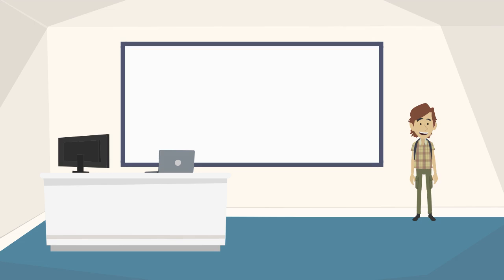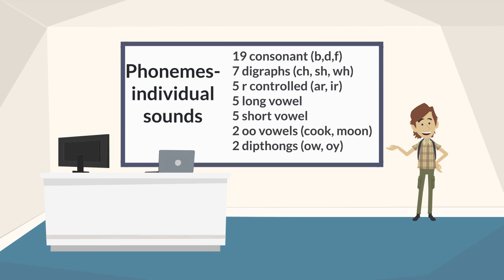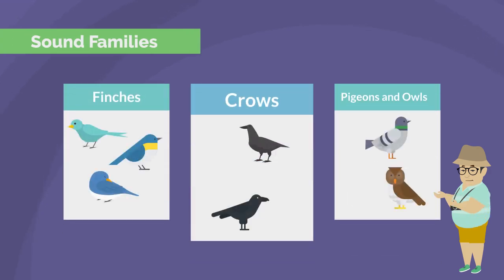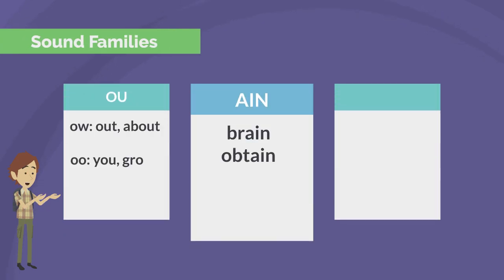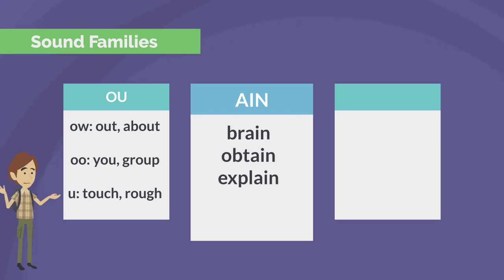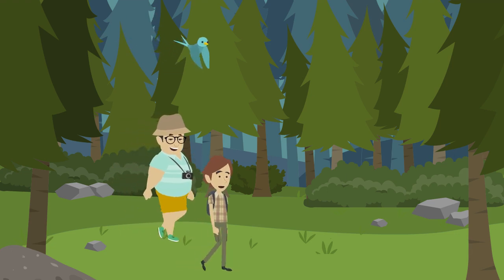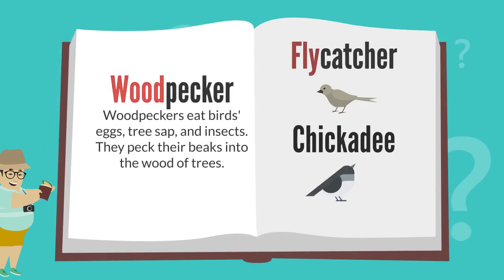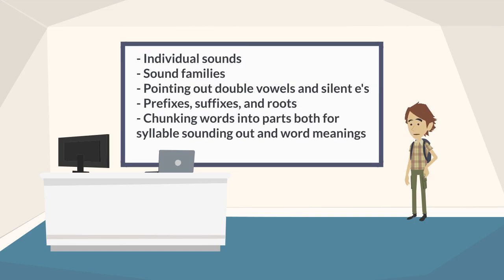Decoding Strategies for Secondary Students: Mastering Sound Families & Word Structure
Unlock grade-level reading with targeted decoding strategies for middle and high school students! This guide covers advanced phonics patterns including sound families, double vowels, and morphology (prefixes, suffixes, and word parts). Learn quick, age-appropriate techniques to support older readers who need decoding support without compromising content instruction. Perfect for secondary teachers across all subject areas.